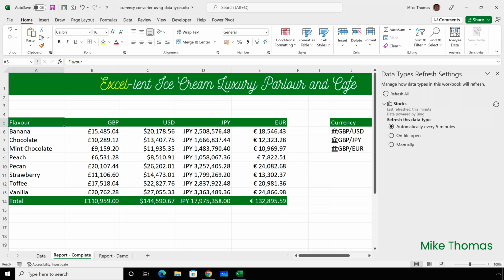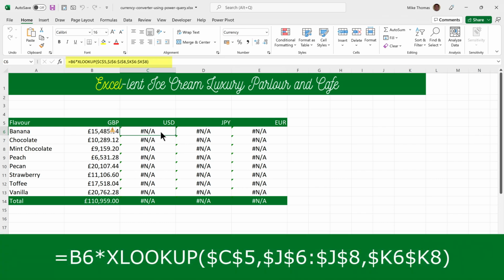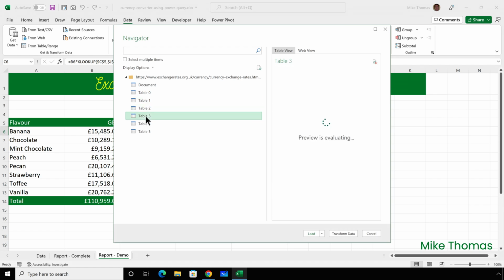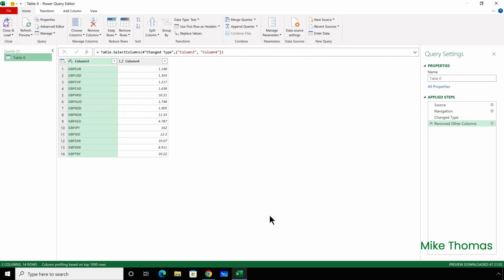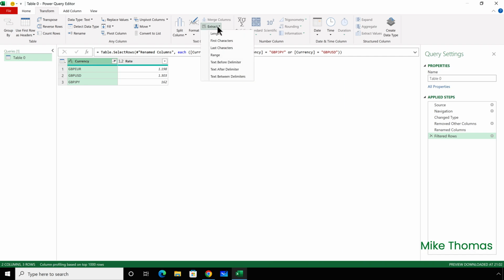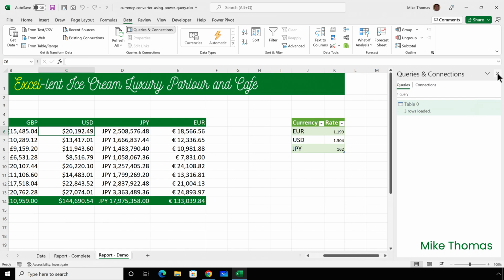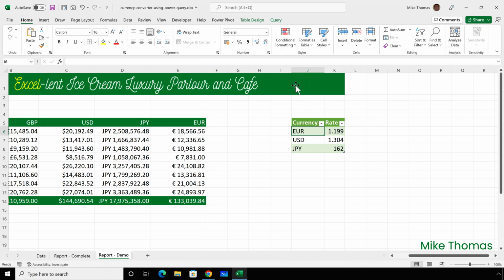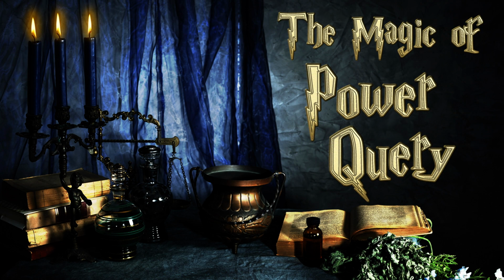Create a Real Time Currency Converter in Excel Using Power Query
In a previous video I showed how to create an Excel based currency converter using Data Types. But that method is not without its problems.

Using Power Query, which is not only more robust,  more mature and available in most versions of Excel since 2013, we can achieve the same result with more flexibility, especially when it comes to refresh settings.

This video covers how to import web-based data into Excel and automatically keep the data up-to-date

For full details see the timestamps below:

⏱ Timestamps
00:00 Introduction
01:35 Selecting the source data
02:51 Use the Query Editor to clean and transform the data
05:39 Refresh Settings